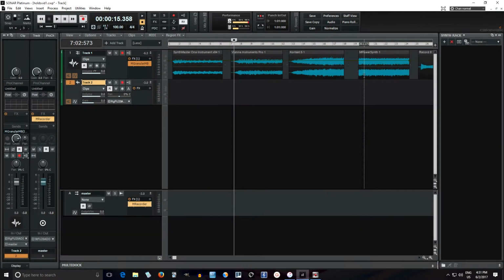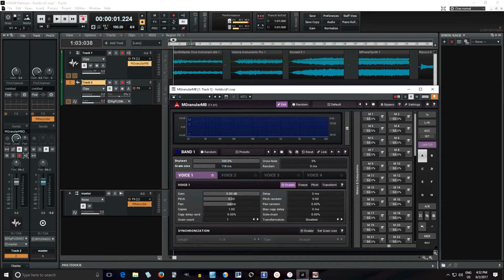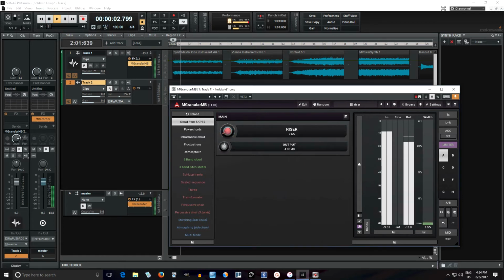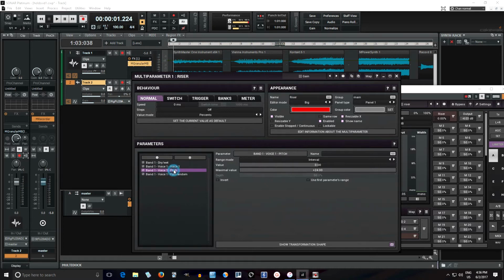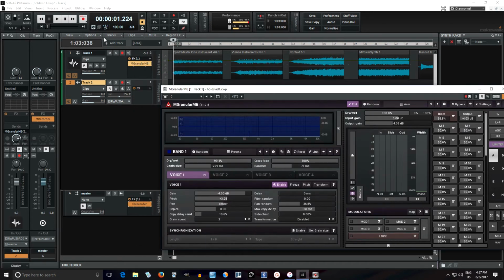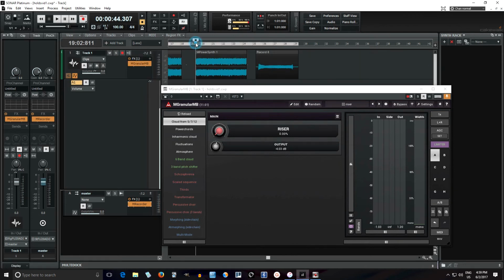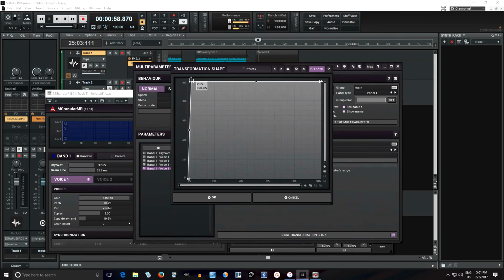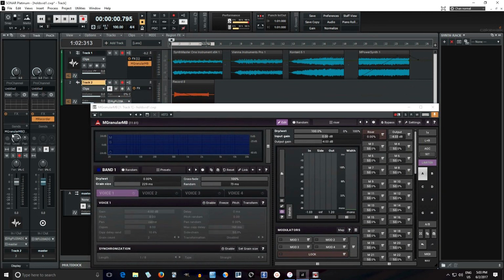Creating Risers using Granular Synthesis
In this video I go over how to make risers using granular synthesis. I'm using MGranularMB, but I'm sure you could do the same with another granular effect plugin. In this video I just go over the basics, but of course you can/should use reverb, filters, etc.